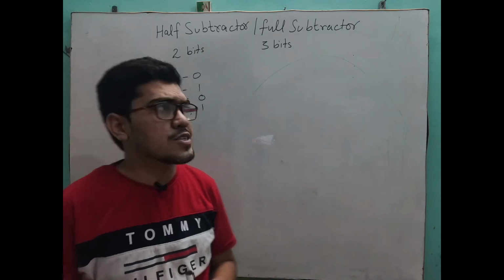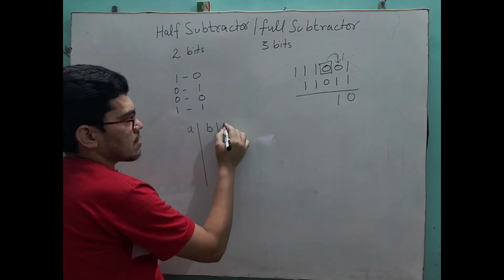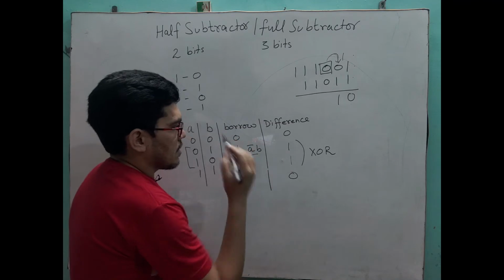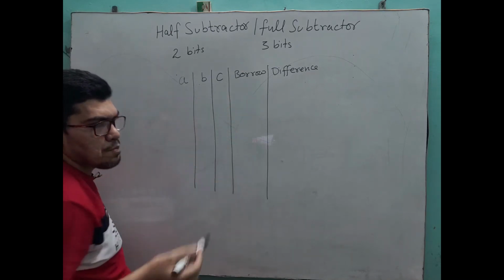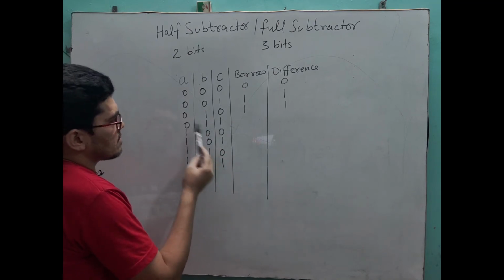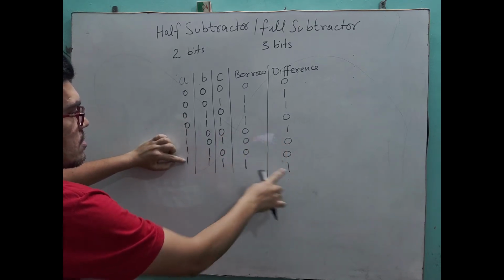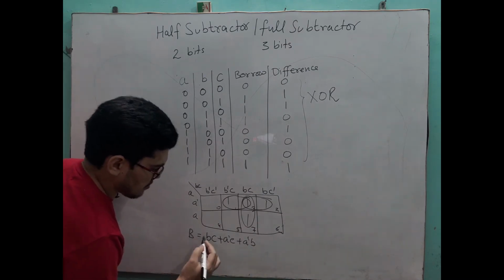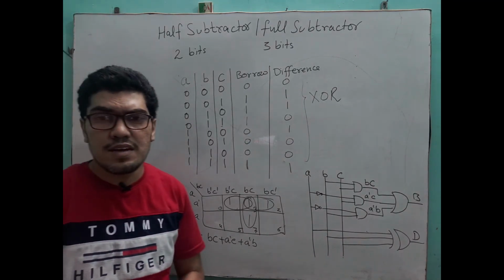Half subtractor and full subtractor.